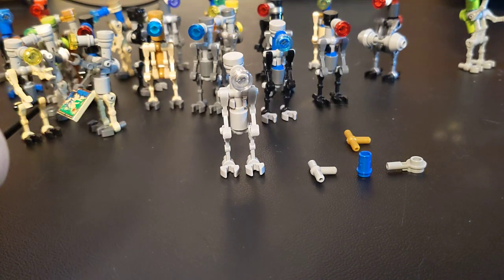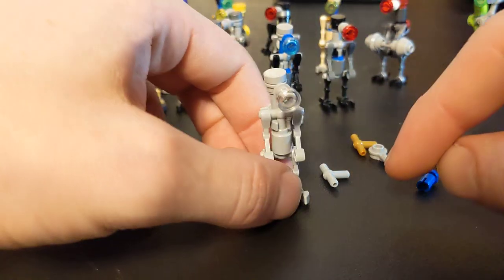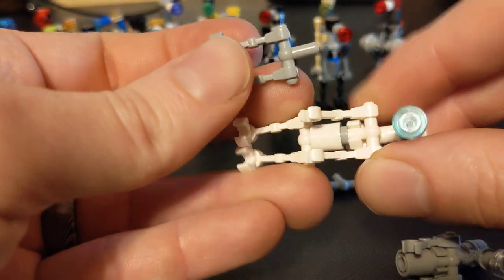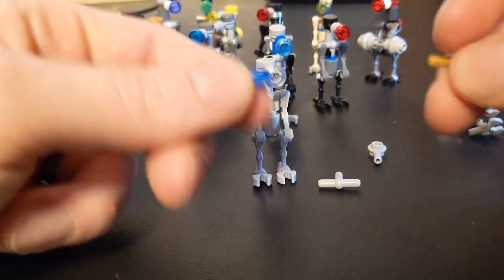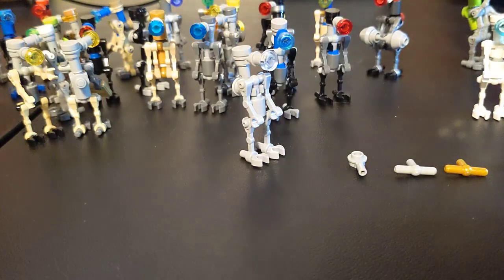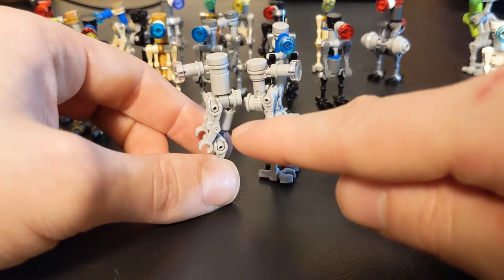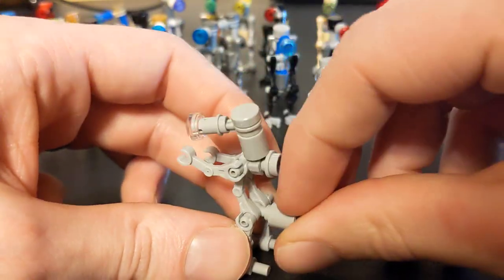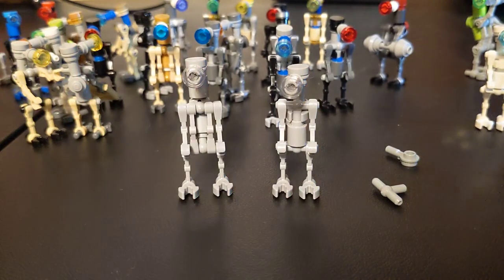These ARE the droids you're looking for.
We're looking at these cute little guys that I made, talking about why they're "illegal", and what I did to fix that. These are my own design and you're all more than welcome to make some of your own.